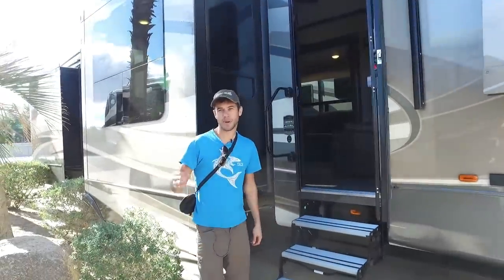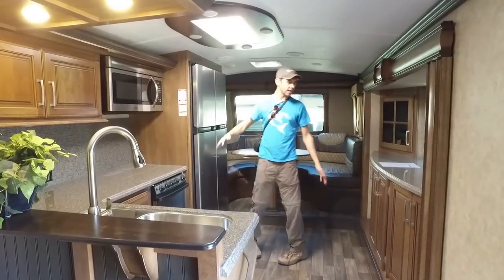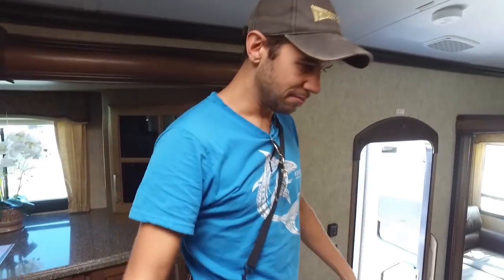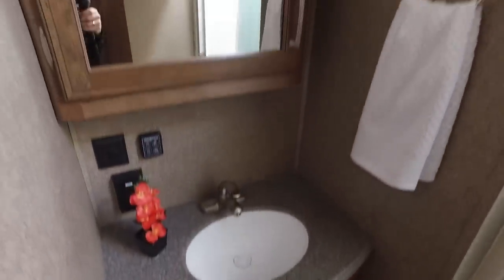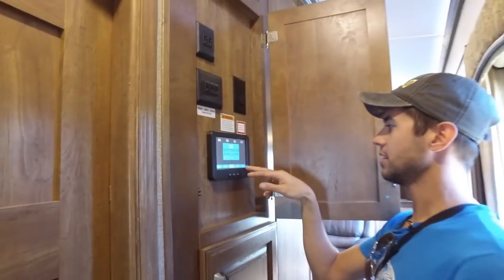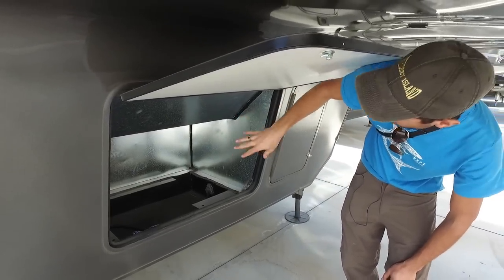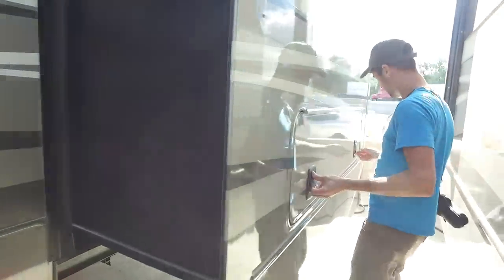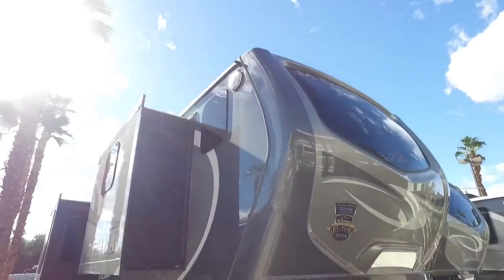Front Kitchen Fifthwheel Walkthrough Montana 3820FK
This was the first time we had seen a front kitchen fifth wheel so we decided to take a look at the Montana 3820FK.

We did think that this design was pretty neat.  Overall it offered lots of working space in the kitchen and we love the front window.  The mid living space would provide plenty of room for entertaining, however the slides blocking the hallway and bedroom were a negative.  Storage seemed somewhat limited for a rig this size and compared to our mobile suites the build quality was not great.  Overall however we thought it was a really cool design that would probably work well for living in full time or just an awesome getaway cottage.  :)

Our Equipment:
DJI Phantom 3 Pro
DJI Osmo
Power Director editing software
Sony Handycam
Sony NEX 5R